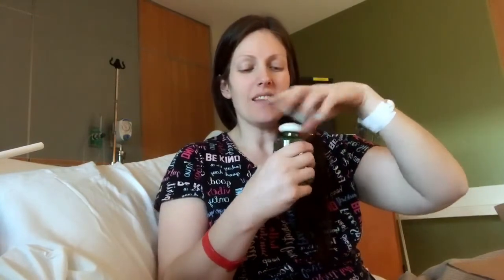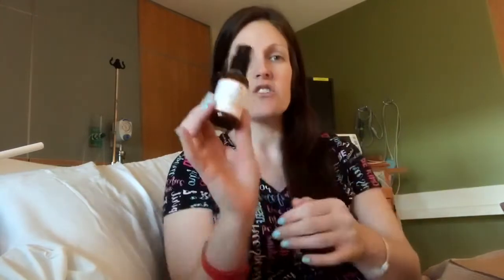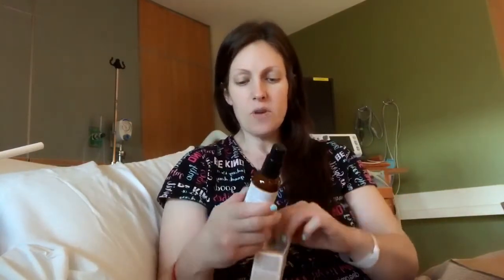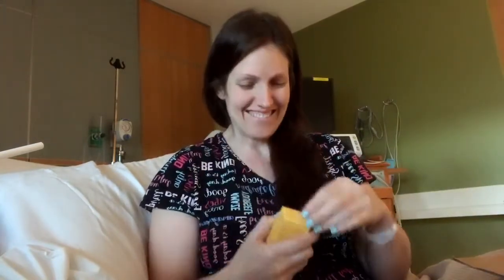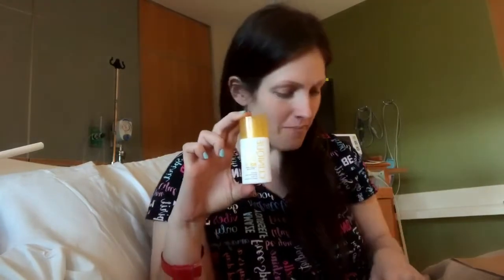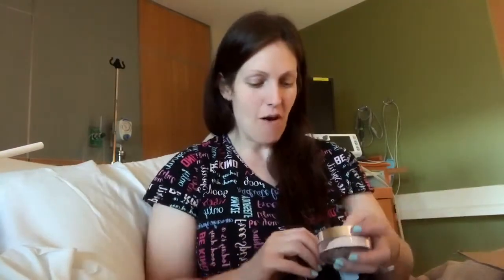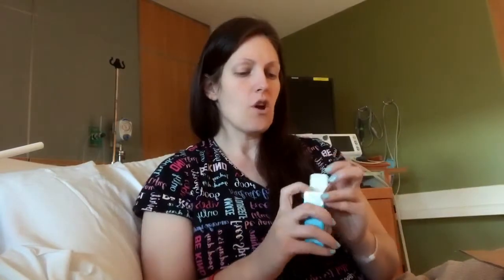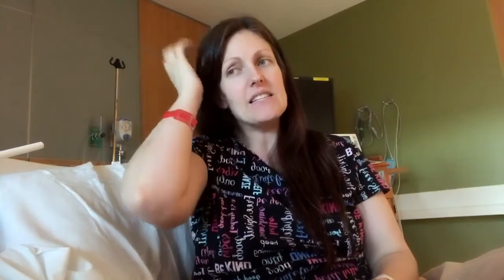Sephora VIB Haul + Update